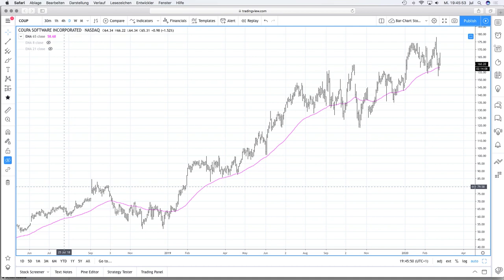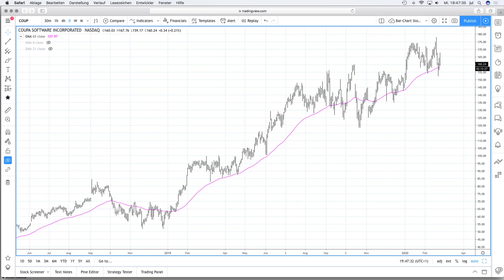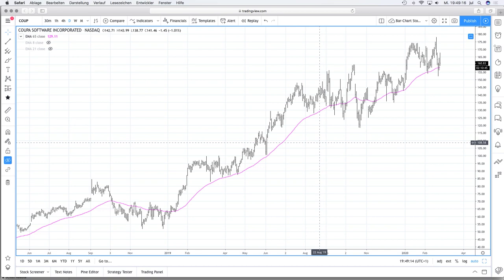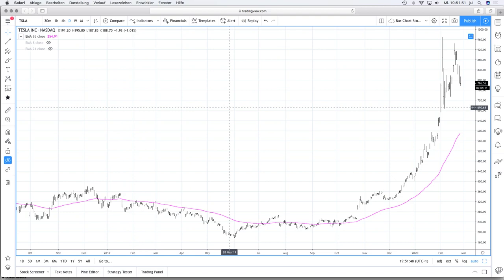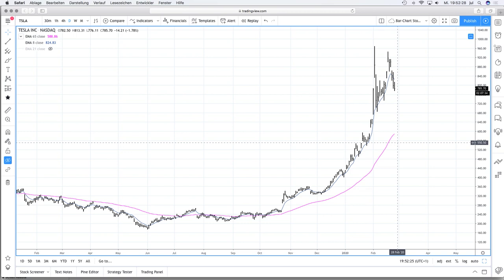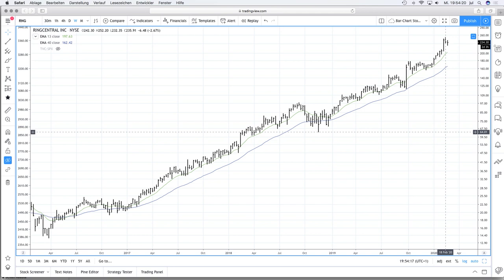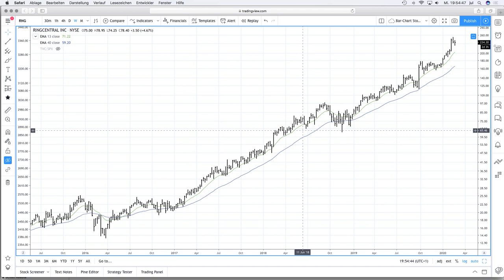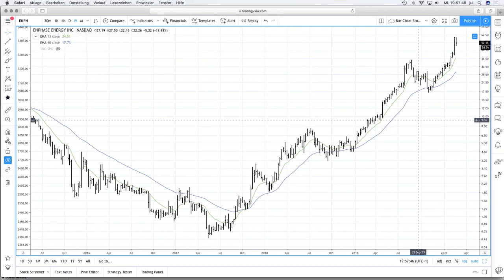How I use moving average in my stock trading in TradingView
Moving Average are my favorite indicator. They are simple and easy to understand and apply. In addition they are really robust. In this video I want to show you which moving average I use in my daily and weekly chart for stock trading.

– Which exponential moving average I use (in TradingView)
– Moving averages for daily and weekly chart
– How I interpret the price behavior around a moving average
– Where I look for breakouts and how I use it as a trailing stop

➡️ If you have questions, write a comment!

DO YOU WANT MORE LIKE THIS?

Receive the welcome package:
– Ebook "My personal 25 lessons of the stock market"
– 5 emails with trading & mindset tips
– Access to Q&A forum
– 3 stock ideas every week